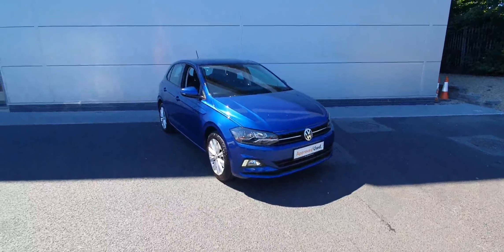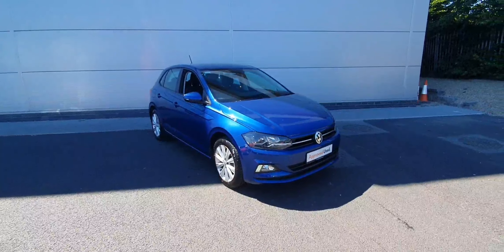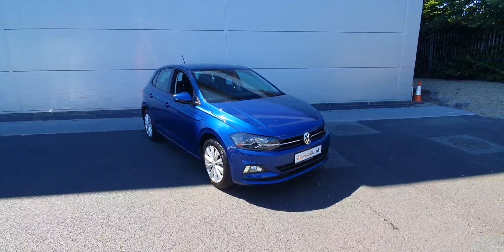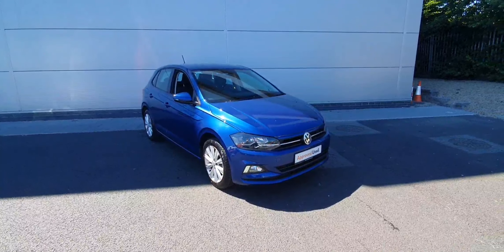191D28089 - 2019 Volkswagen Polo 1.0 TSI 65HP Comfortline 18,400